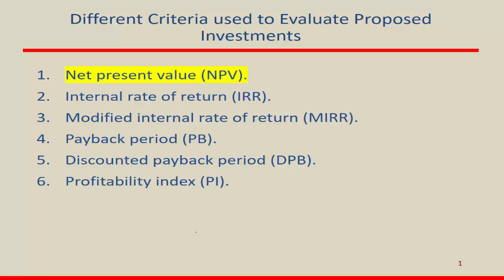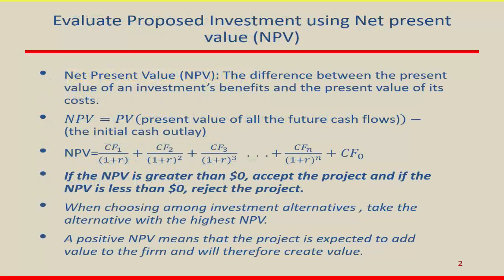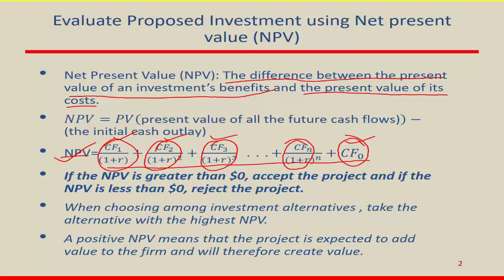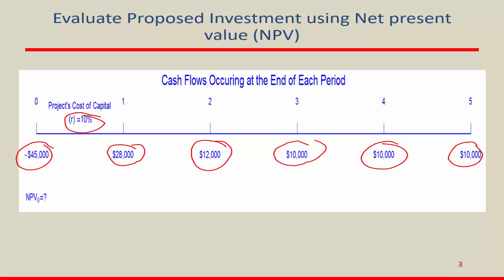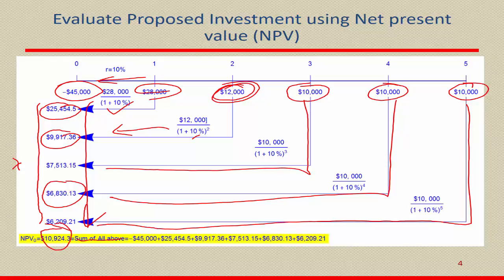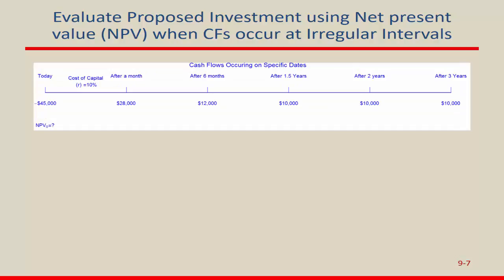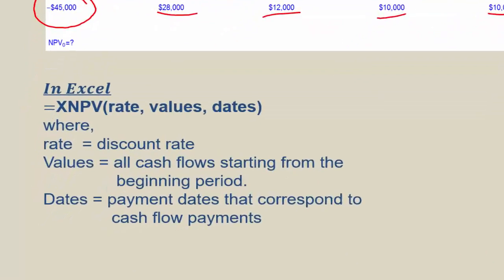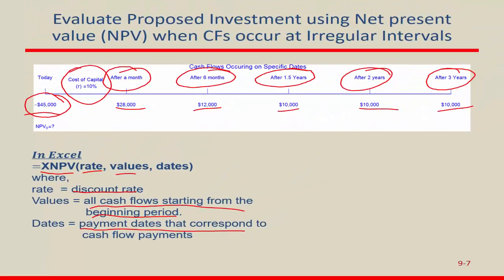NPV: Evaluate Proposed Investment Using NPV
Explains basic concepts of NPV